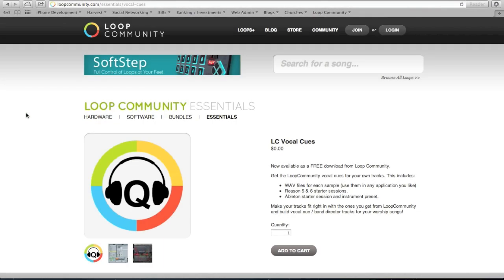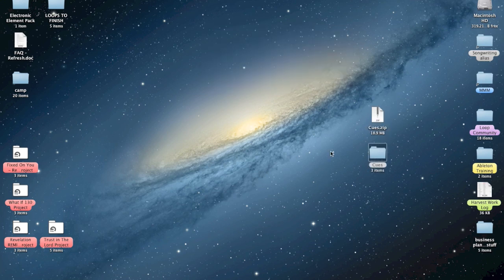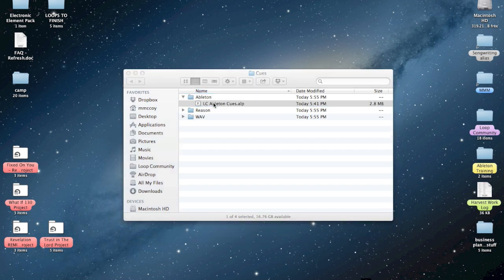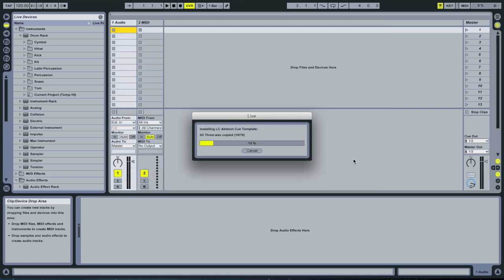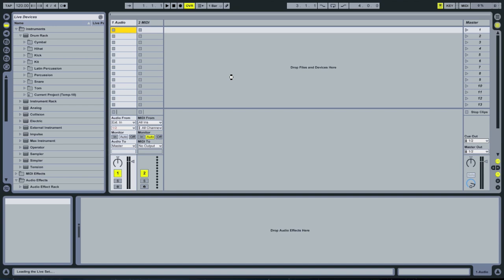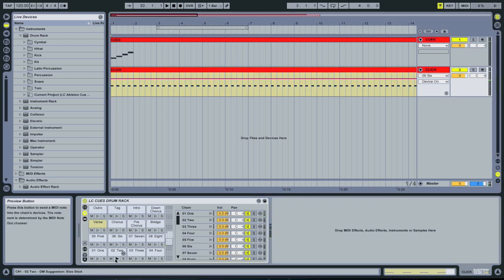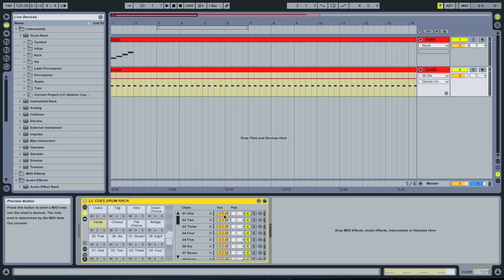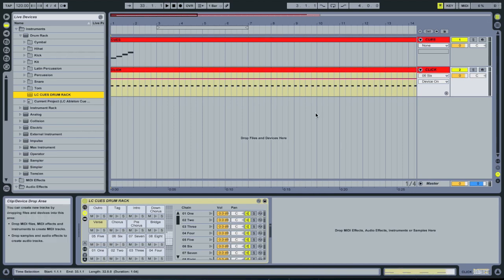Installing the LC Vocal Cues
Matt McCoy from LoopCommunity.com shows how to install the LC Vocal Cues into Ableton Live